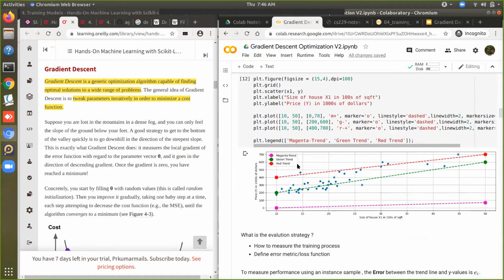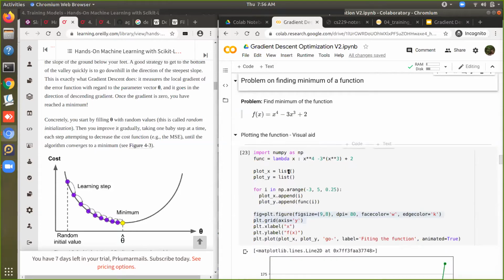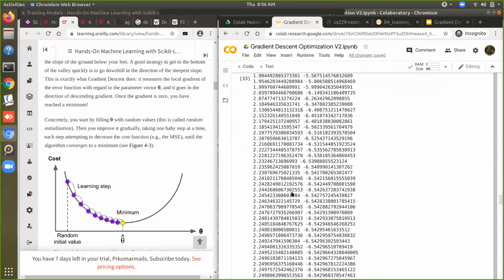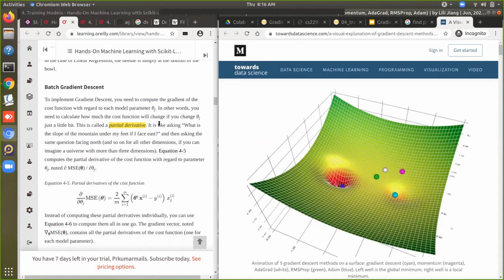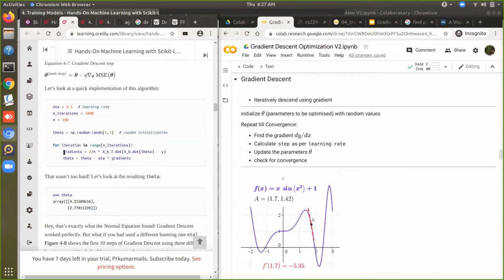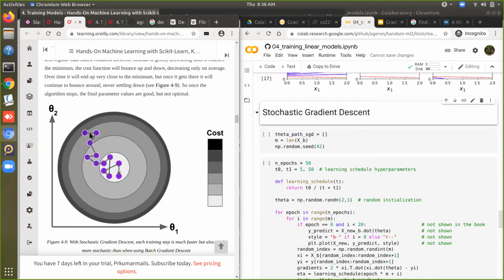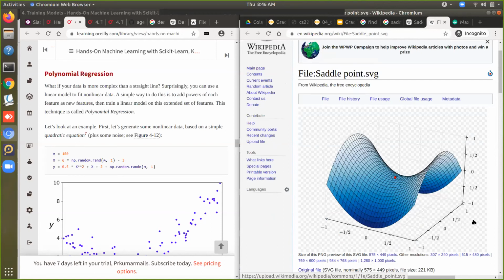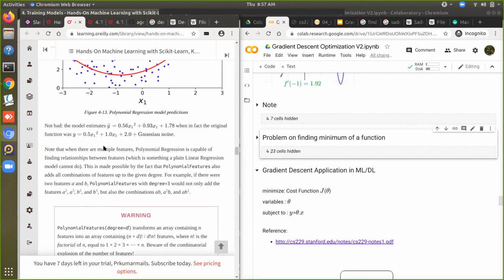TWIML Hands-on ML Meetup -07/15/2020